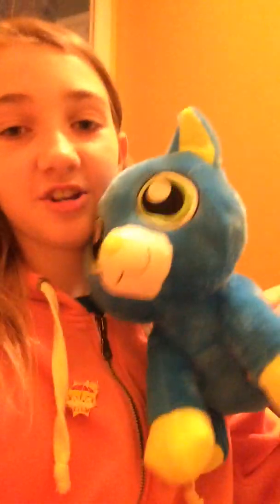12 hour challenge!!!!!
I realize I cannot edit this video because I’m in the basement and my computer is upstairs the one that I use not the one that I brought down so I can’t edit the video yay